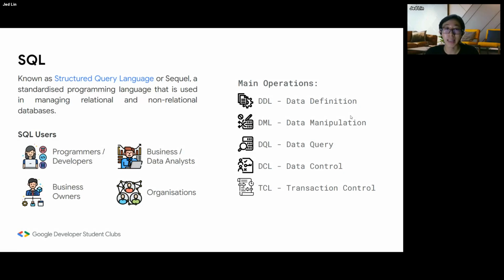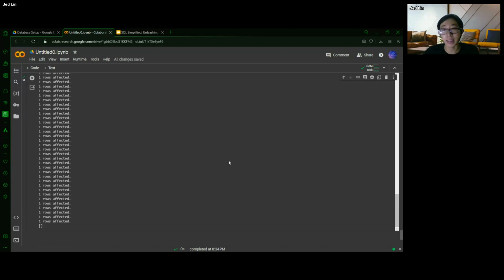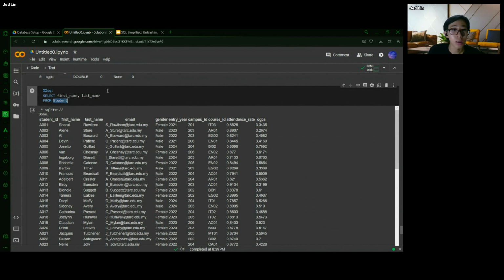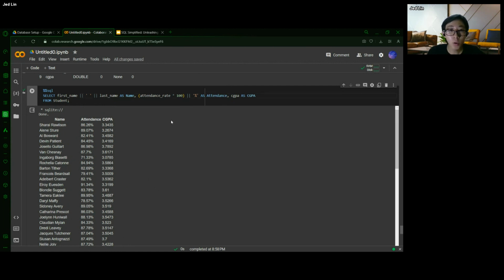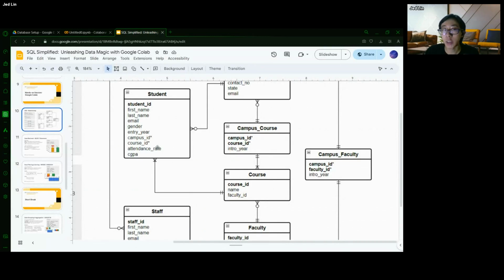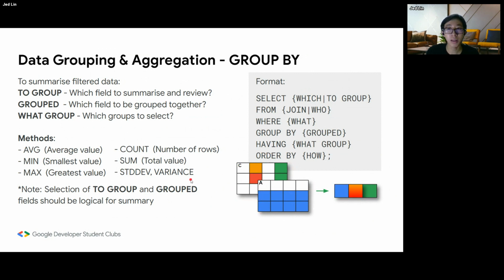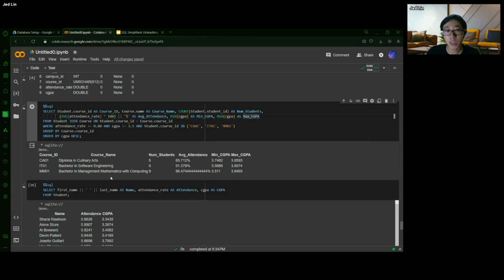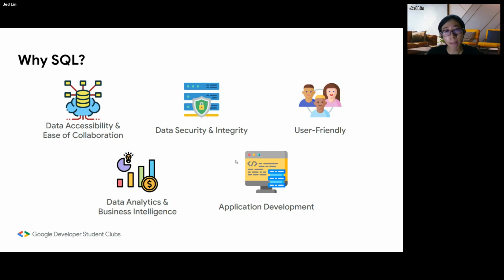CSS X GDSC: SQL Simplified: Unleashing Data Magic with Google Colab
"SQL Simplified: Unleashing Data Magic with Google Colab" is an enriching event designed for individuals eager to delve into the world of data and harness its power. Participants will learn the significance of data and its practical application in the modern era. The event offers a comprehensive introduction to Google Colab and SQL, emphasizing their role in efficient database management. Attendees will be guided through setting up databases, importing data into Google Colab, and executing SQL queries to retrieve valuable information. The event also focuses on sharpening data analysis skills, enabling participants to make informed, data-driven decisions. A highlight of the event is the interactive Q&A session, providing a platform for attendees to clarify doubts and deepen their understanding of data manipulation and analysis. Whether you're a beginner or looking to refine your skills, this event promises a journey through the essentials of data handling and analysis, unlocking the magic of data with Google Colab and SQL.